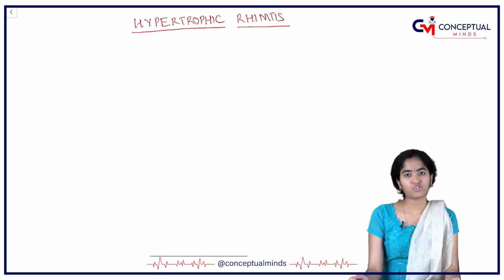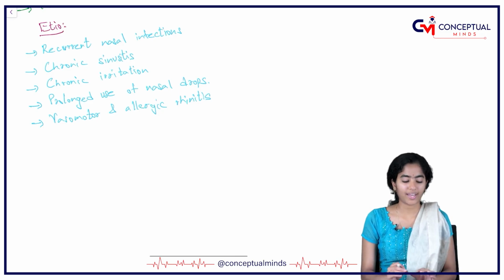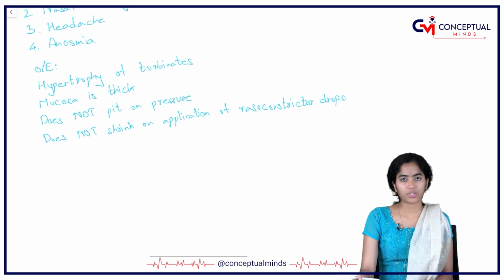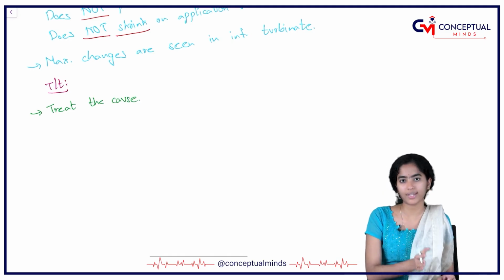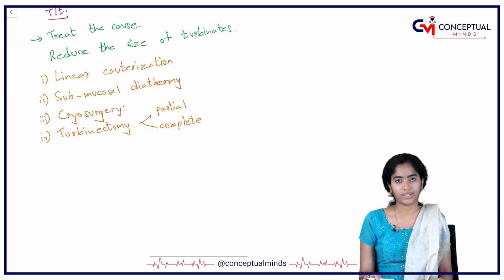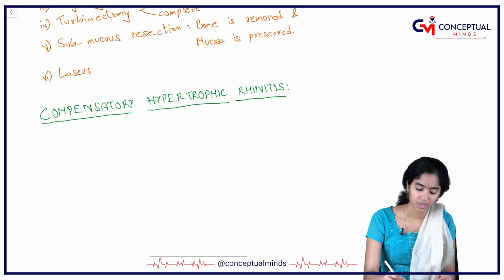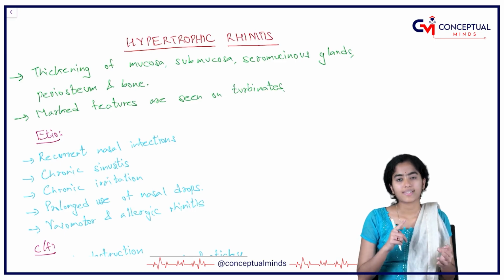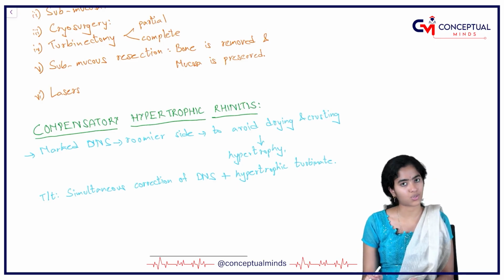73. Hypertrophic Rhinitis ENT | Turbinate Hypertrophy, Clinical Features, Diagnosis & Treatment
👃 Hypertrophic Rhinitis Explained | Turbinate Hypertrophy, Clinical Features, Diagnosis & Treatment | ENT

👃 Hypertrophic Rhinitis, also known as Chronic Hypertrophic Rhinitis, is a chronic inflammatory condition of the nasal mucosa characterized by persistent thickening and hypertrophy of the nasal mucosa and turbinates, particularly the inferior turbinates, resulting in long-standing nasal obstruction. It may develop following prolonged or recurrent nasal inflammation and represents an important cause of persistent nasal blockage in clinical ENT practice. This is a high-yield topic in ENT, rhinology, allergy, respiratory medicine, and clinical medicine, and is frequently tested in MBBS, FMGE, NEET PG, INI-CET, USMLE, and PLAB examinations. 🩺 In this comprehensive lecture, Hypertrophic Rhinitis is explained in a simple, clinically oriented, and exam-focused manner, covering its etiology, predisposing factors, pathophysiology, clinical features, examination findings, diagnosis, differential diagnosis, complications, and management.

🧠 This lecture provides a detailed understanding of how persistent nasal mucosal inflammation leads to vascular engorgement, mucosal thickening, fibrosis, glandular hyperplasia, and enlargement of the turbinates. 🔬 Important clinical features include persistent bilateral nasal obstruction, mouth breathing, snoring, nasal discharge, postnasal drip, headache, reduced sense of smell, hyponasal speech, dryness of the mouth, and sleep-related breathing difficulties. On anterior rhinoscopy or nasal endoscopy, the inferior turbinates appear enlarged and thickened, and unlike simple congestive rhinitis, established hypertrophic tissue may show poor or incomplete shrinkage after topical vasoconstrictor application. High-yield differentiation from chronic simple rhinitis, allergic rhinitis, vasomotor rhinitis, deviated nasal septum with compensatory turbinate hypertrophy, nasal polyposis, chronic rhinosinusitis, and atrophic rhinitis is integrated with practical clinical correlations.

💡 In addition, the lecture covers management principles including identification and treatment of underlying inflammatory or allergic triggers, saline nasal irrigation, intranasal corticosteroids when appropriate, avoidance of irritants, and management of associated sinonasal disease. In patients with persistent symptomatic turbinate hypertrophy despite adequate medical therapy, surgical options such as inferior turbinate reduction, radiofrequency ablation, coblation, submucosal reduction, turbinoplasty, and selected turbinectomy procedures may be considered while preserving normal mucosal function whenever possible. This video is highly beneficial for MBBS students 🎓, medical graduates 👨‍⚕️, ENT residents 👃, rhinology learners, FMGE aspirants 📚, NEET PG aspirants 🏆, INI-CET aspirants, USMLE aspirants 🇺🇸, and PLAB candidates 🇬🇧. Watch till the end for high-yield exam pearls ⭐ related to hypertrophic rhinitis, inferior turbinate hypertrophy, chronic nasal obstruction, turbinate reduction, and clinical rhinology.